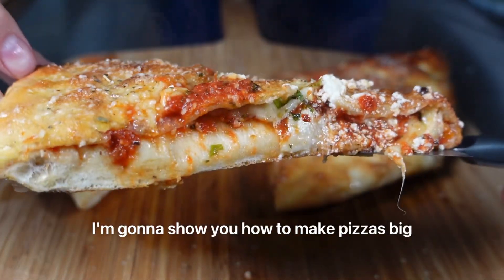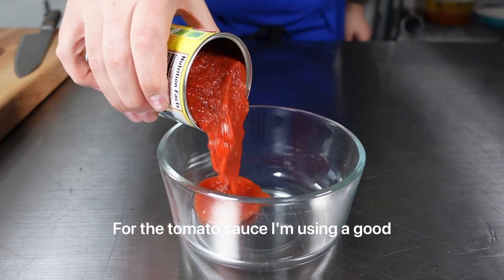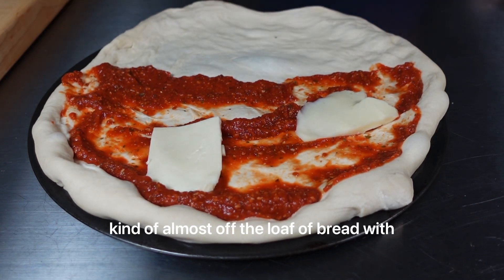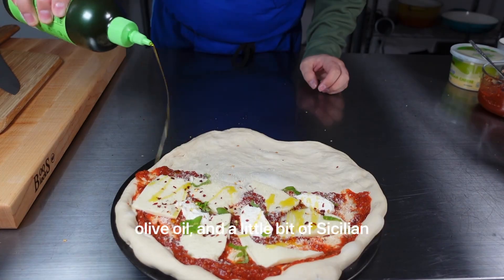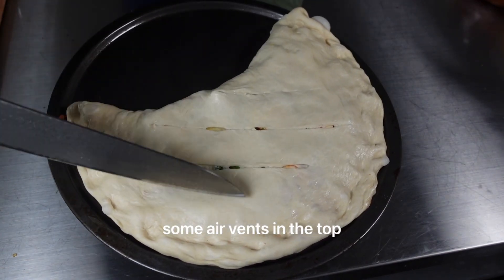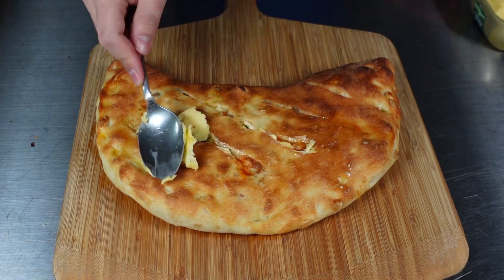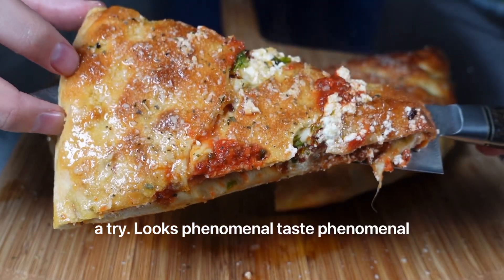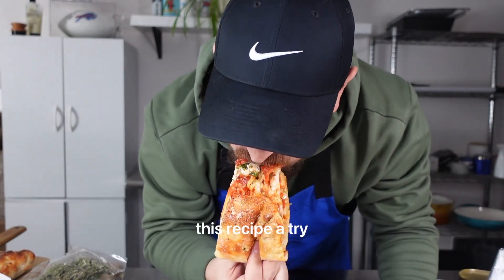Get in the zone. Calzone (tutorial)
Easy to follow tutorial for a pizzeria quality calzone at home!